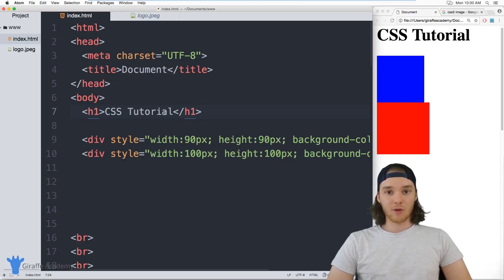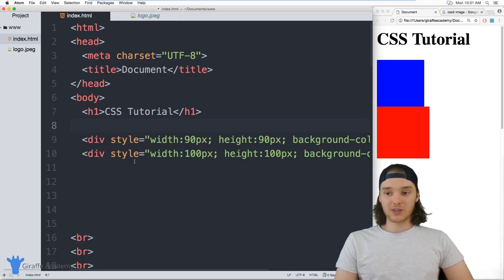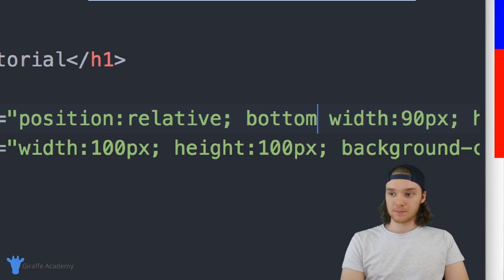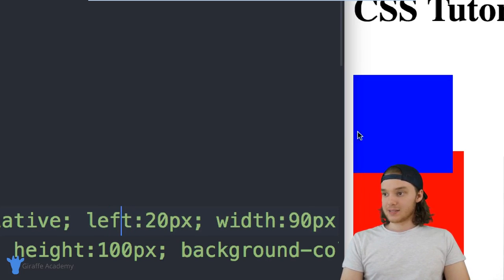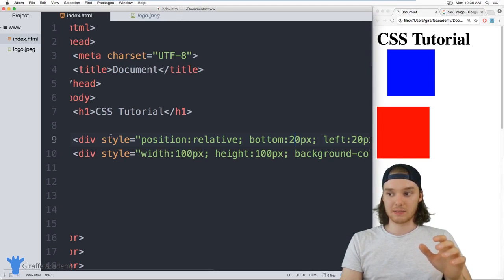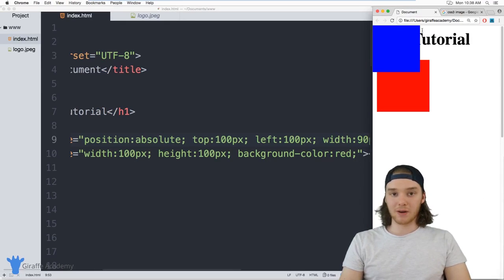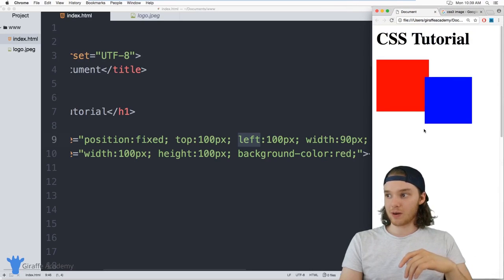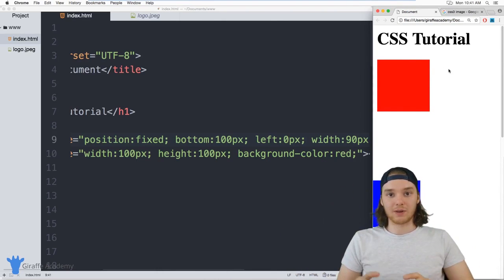6 Position Static Relative Absolute Fixed CSS Tutorial 6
Position   Static  Relative  Absolute  Fixed CSS Tutorial 6